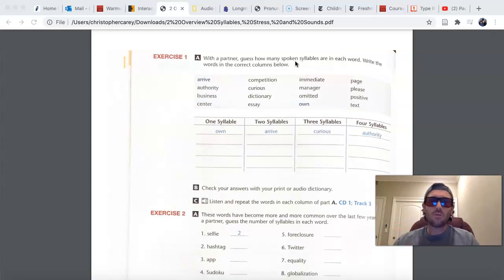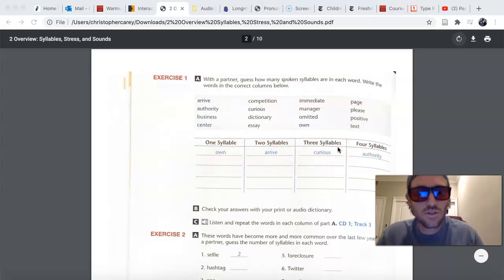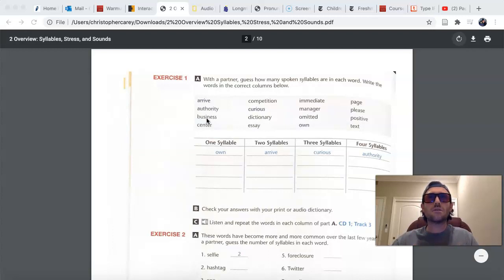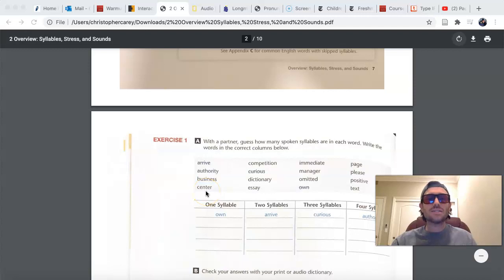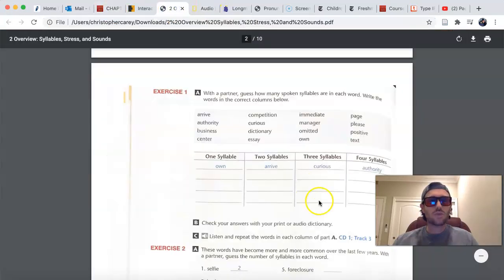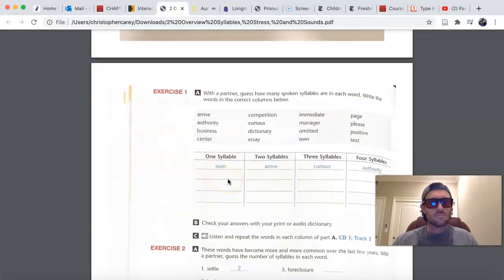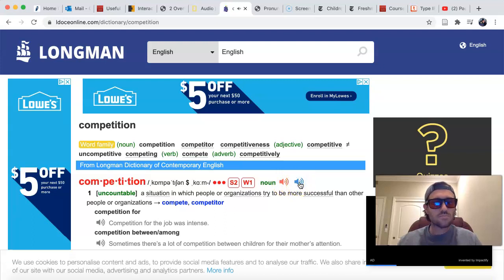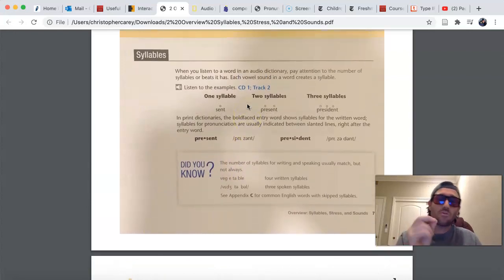Warmup Activities: Exercises 1-2 pg. 8